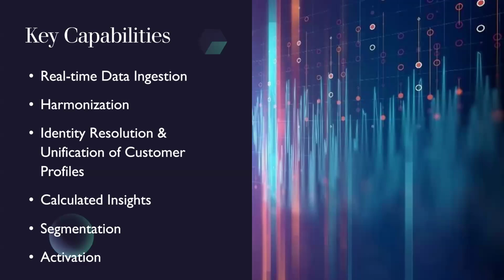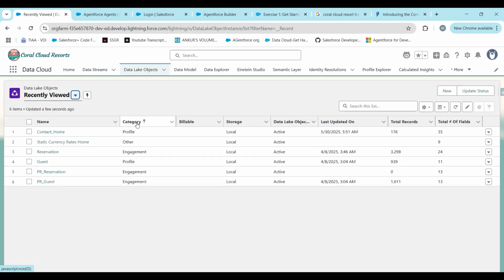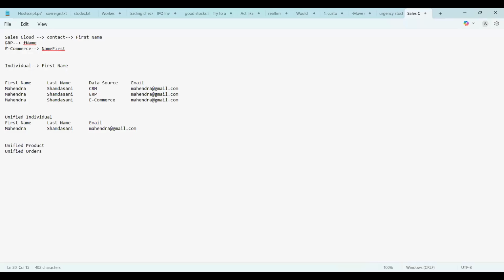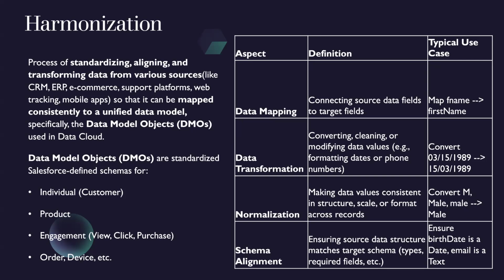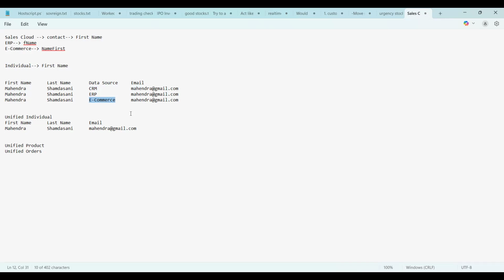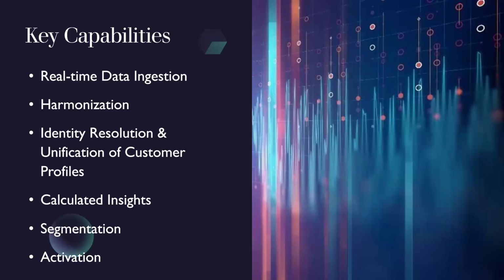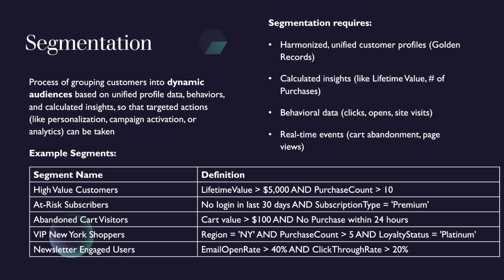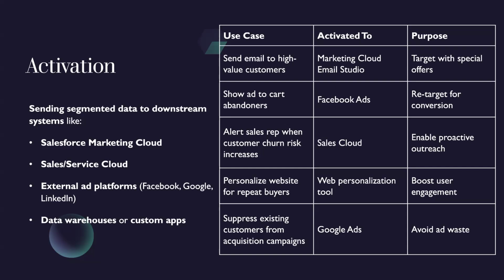Salesforce Data Cloud Explained | Key Capabilities Every Developer Must Understand!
Unlock the full potential of Salesforce Data Cloud in this in-depth video tailored for Salesforce developers !

We break down the core capabilities of Data Cloud including:

🔄 Data Ingestion & Harmonization

🧠 Identity Resolution & Profile Unification

🎯 Segmentation & Personalization

📡 Activation to External Systems

📊 Real-Time Insights & Calculated Metrics

Whether you're a Salesforce Developer, Architect, or just curious about how Salesforce powers next-gen customer experiences with unified data, this video is your ultimate guide.